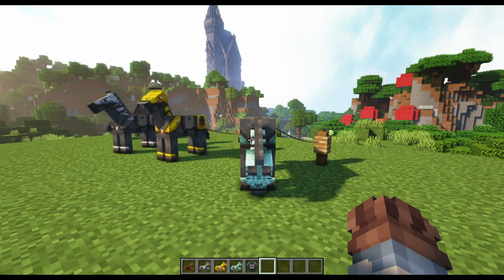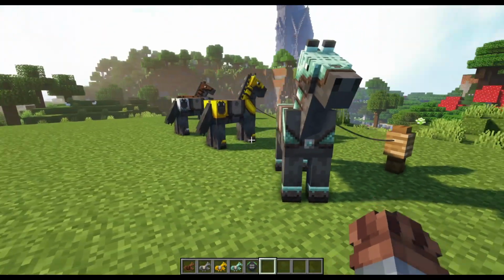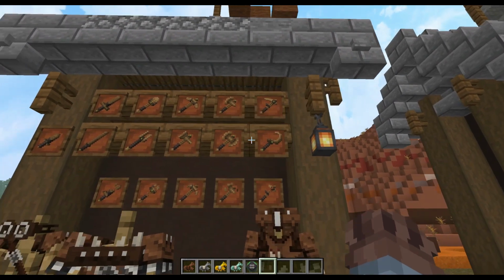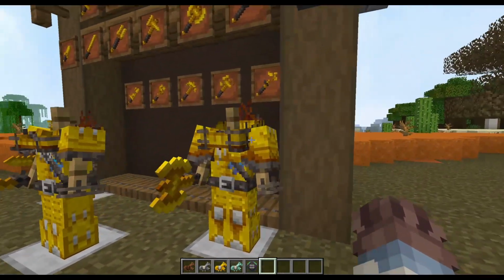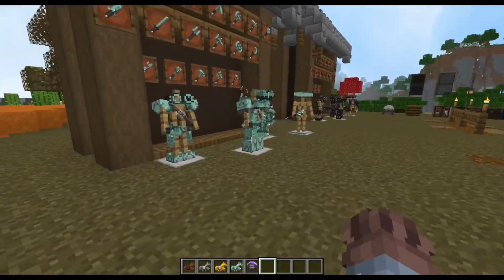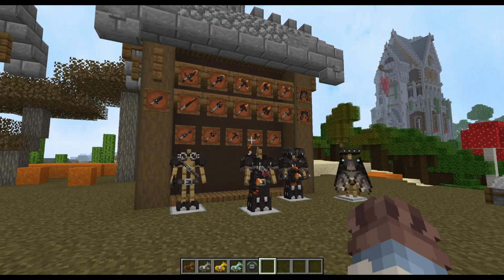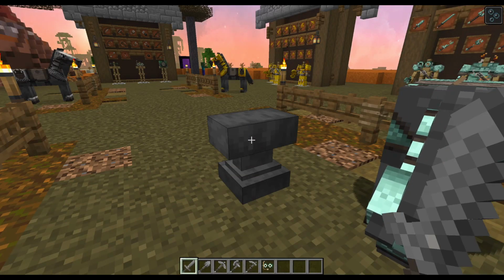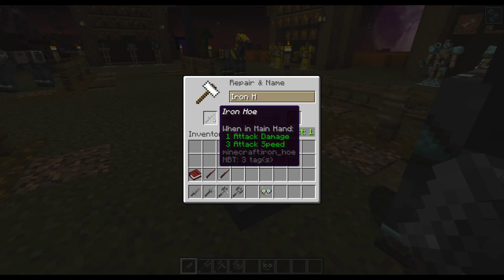Weapon Variants & Horse Armor, Kal's Arms & Armor Minecraft Java Resource Pack Update (v1.2)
Highlights from the second major update to my 'Arms & Armor' resource pack for the Java edition of Minecraft. My pack now includes textures for horse armor, tool variants, as well as a custom sun, moon, and sky!

Playing on Bedrock? Not a problem, I've got packs for you too!

You can use FunkyToc's Combat Set Datapack to give some of the variant weapons and armor unique abilities

00:00 - Intro
00:40 - New Horse Armor Textures
01:22 - New Variant Texture Overview
02:15 - Wooden Tools & Leather Armor
03:30 - Stone Tools & Chain Armor
03:40 - Iron Tools & Armor
03:54 - Turtle Armor
04:55 - Golden Tools & Armor
05:25 - Diamond Tools & Armor
06:07 - Netherite Tools & Armor
06:26 - New Custom Sun, Moon & Sky
08:02 - Variant Texture Tutorial
10:05 - Wrap-up & Closing
11:12 - Bonus! 5 Hour Photoshop Time-lapse